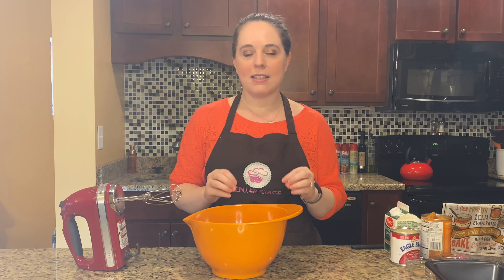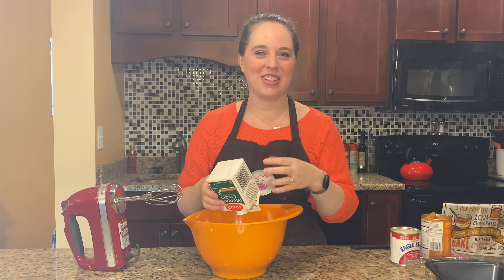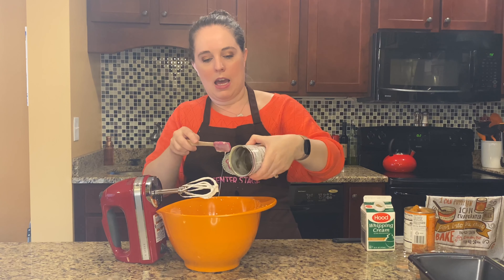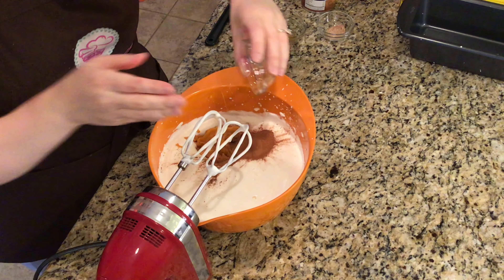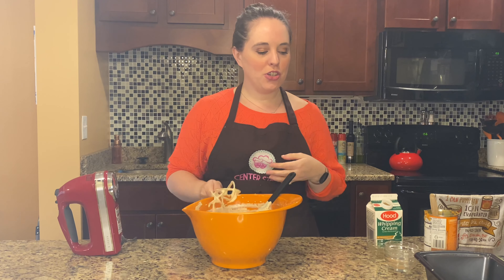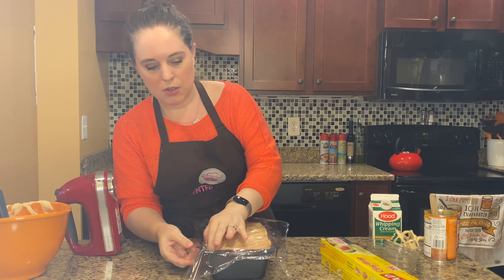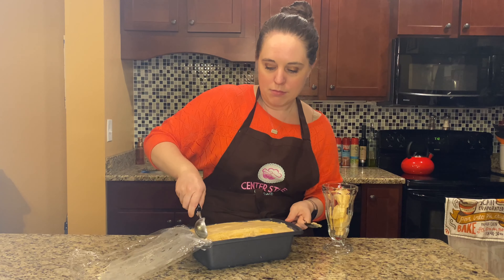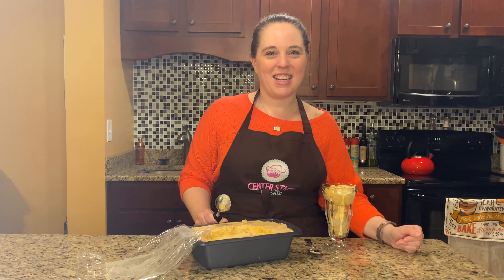SLOC 'Bakes': Pumpkin Ice Cream with Center Stage Sweets!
Happy November to all of our faithful followers and community members! Today we have (literally) a SWEET TREAT for you! Heather-Liz Copps, founder of Center Stage Sweets, has created a SLOC-exclusive recipe video in honor of what would have been opening weekend of the Season 94 youth production, Cinderella. Join Heather-Liz in creating this super simple, no ice and salt in a baggy, recipe for pumpkin ice cream!